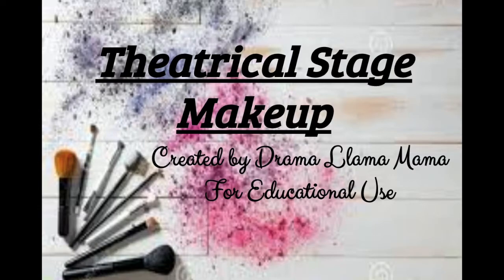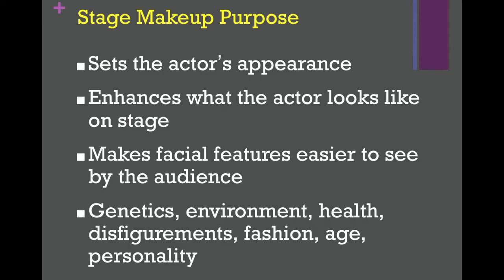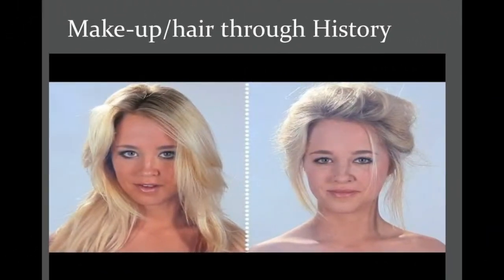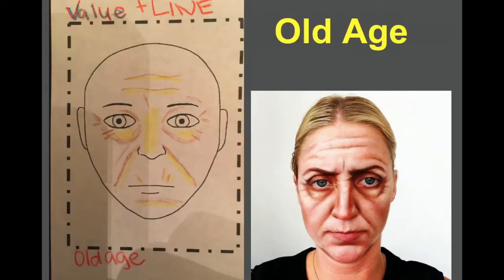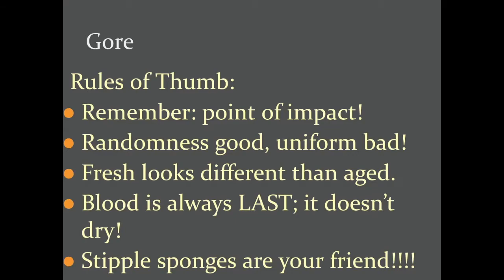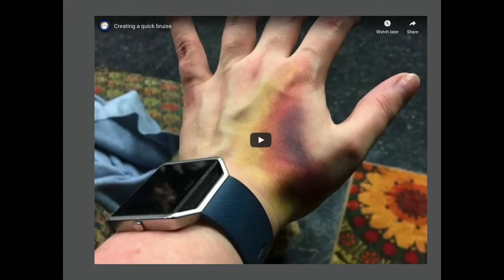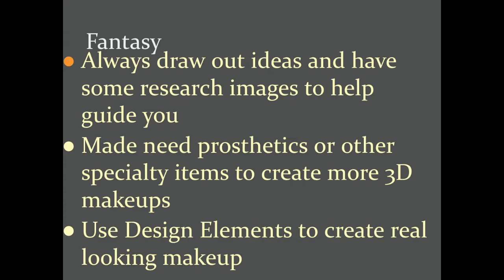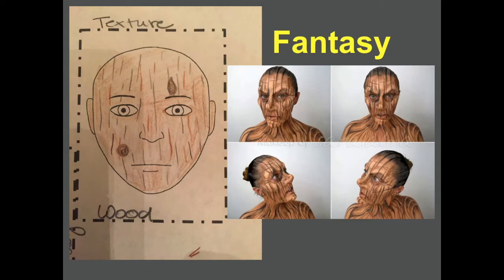Introduction to Theatrical Stage Makeup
Introduction into Theatrical Stage Makeup

This video is for actors, directors, and designers to help them understand the basics to Theatrical Stage Makeup

The programs used: Google Slides.
Video made with Imovie
Sound: